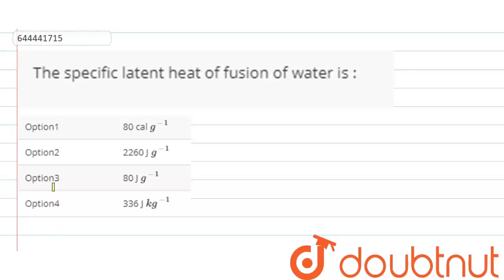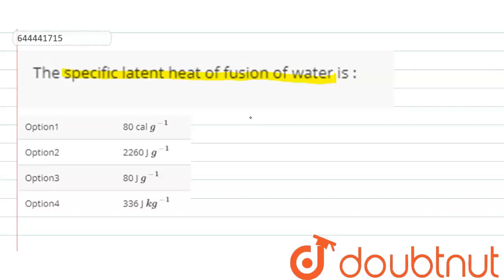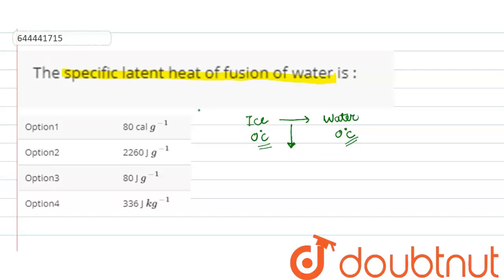The specific latent heat of fusion of water is : | 10 | CALORIMETRY | PHYSICS | ICSE | Doubtnut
The specific latent heat of fusion of water is :
Class: 10
Subject: PHYSICS
Chapter: CALORIMETRY
Board:ICSE

👉 Have Any Query? Ask Us.